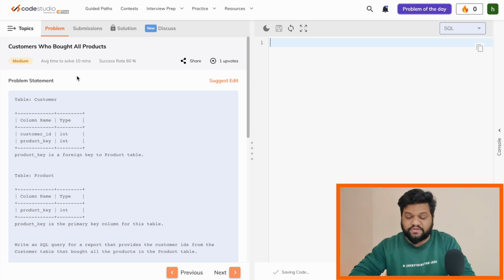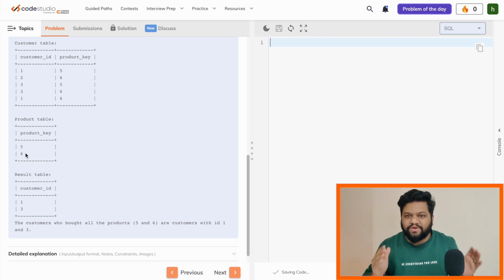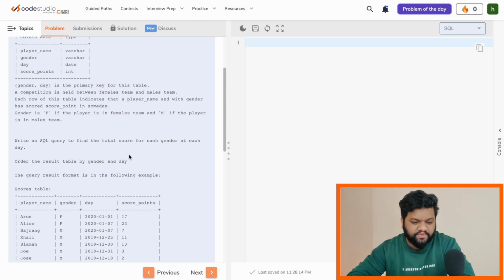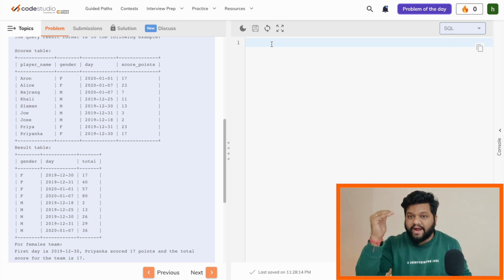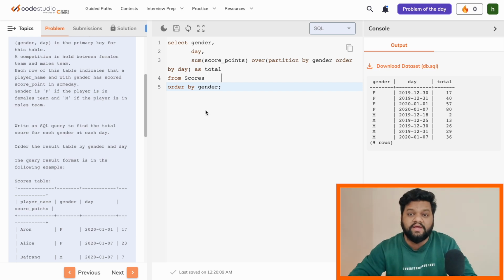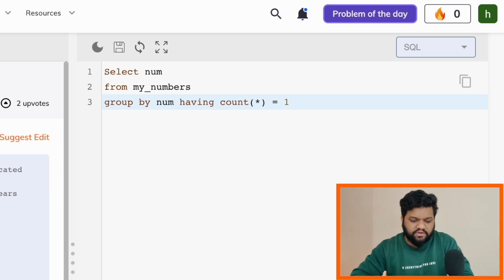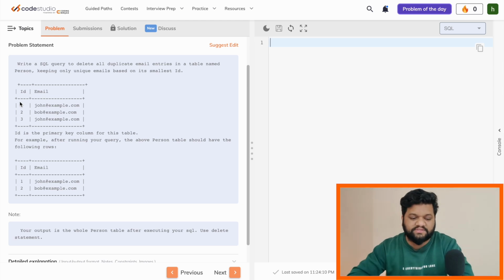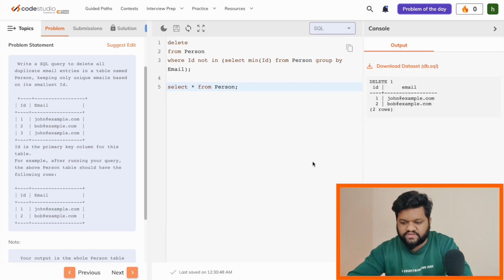SQL QUERY in GOOGLE, AMAZON, META😎 WINDOW FUNCTIONS & GROUP BY || SQL Interview PRO PART-2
Topic Timestamp:

✅ 0:00 -- PlayList Launch
✅ 1:08 -- Customers Who Bought All Products
✅ 6:01 -- Running Total for Different Genders
✅ 12:38 -- Biggest Single Number
✅ 16:17 -- Delete Duplicate emails